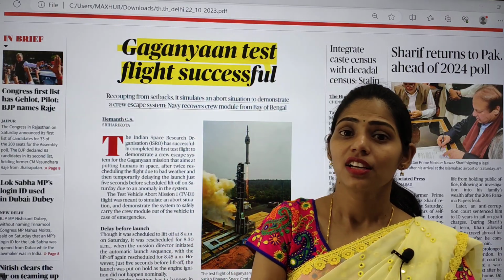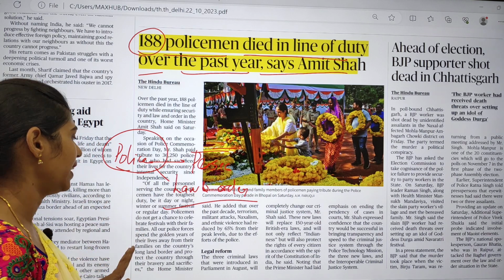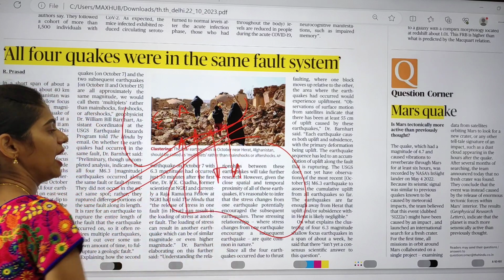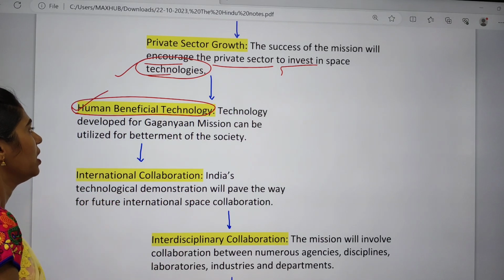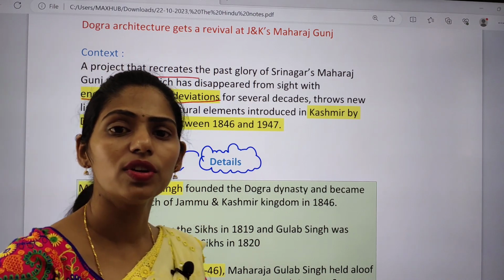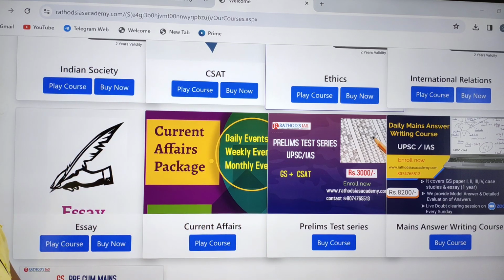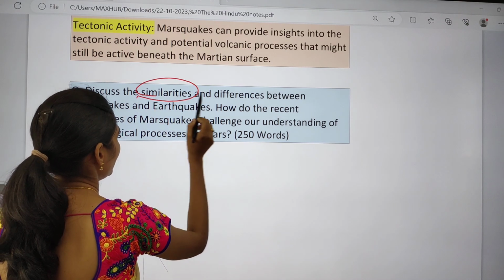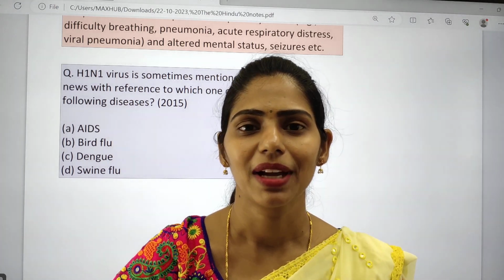22-10-2023 | The Hindu Newspaper Analysis in English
Mains Answer writing course Schedule:
22 October 2023 | The Hindu Newspaper Analysis in English